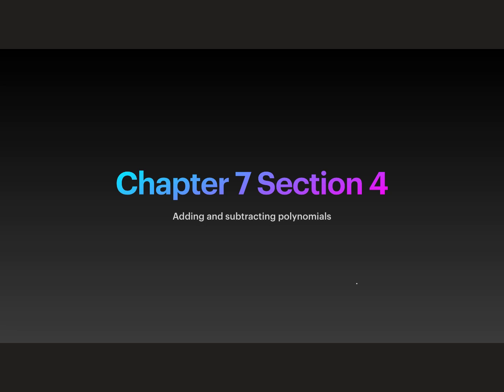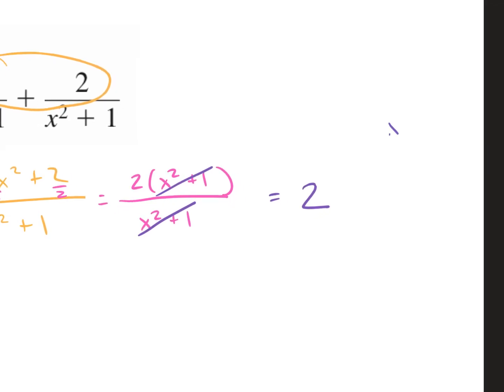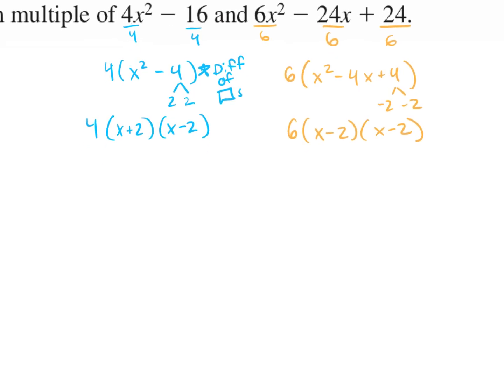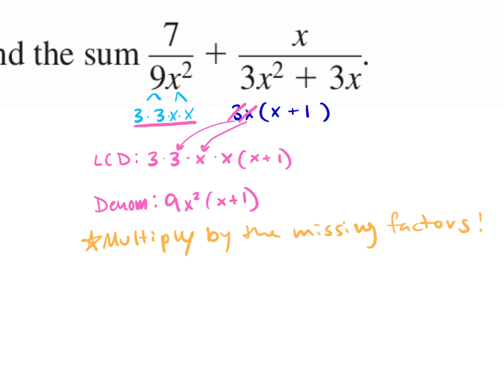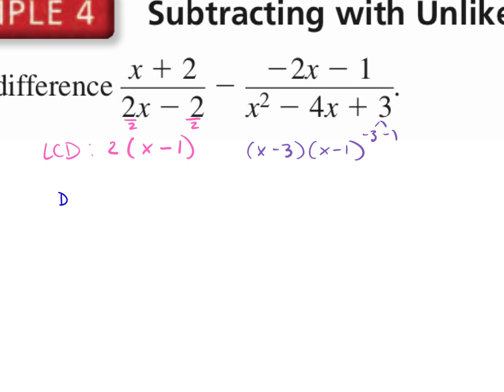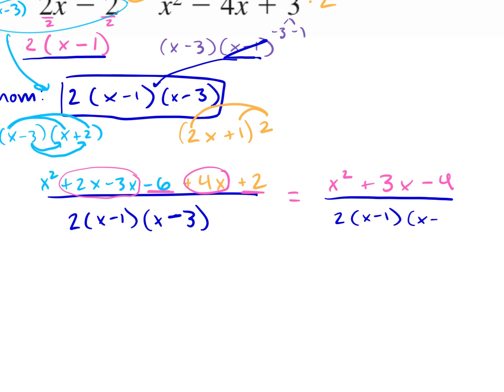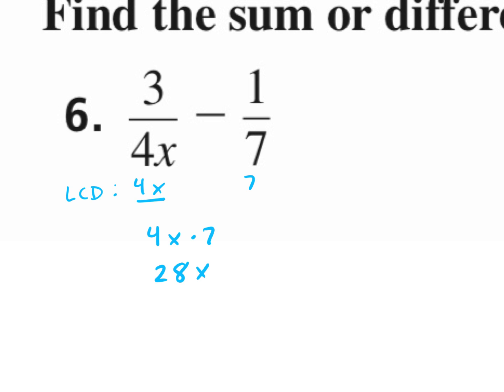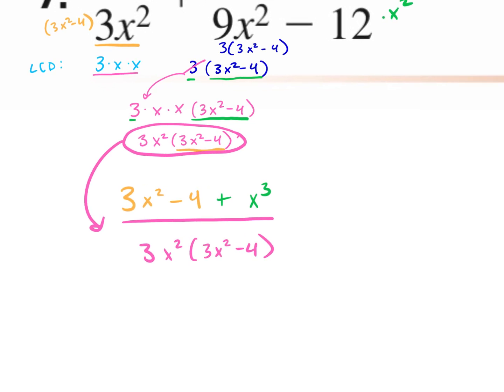4.5 ALG2 7.4 NOTES